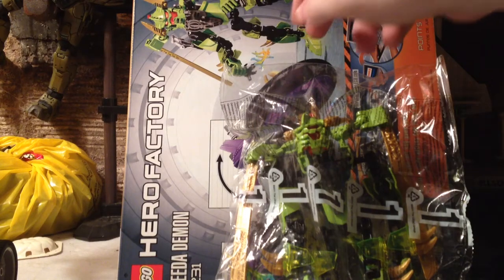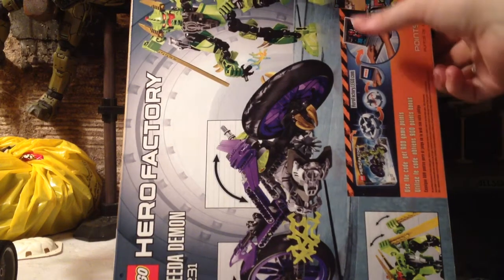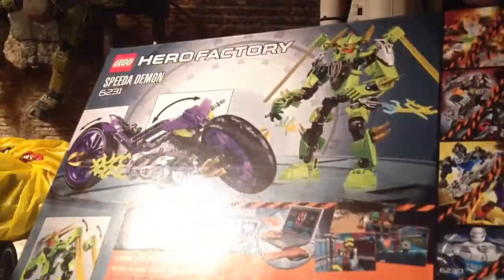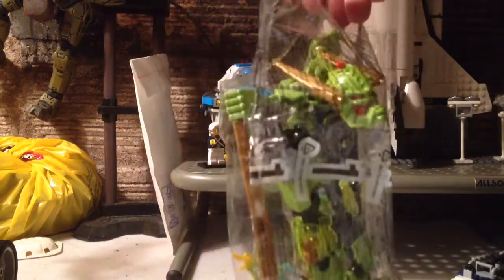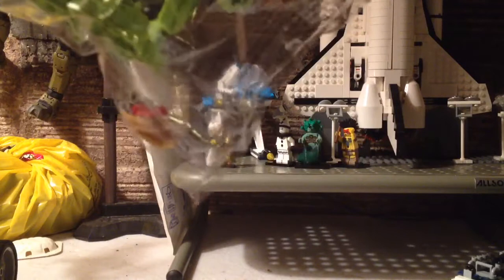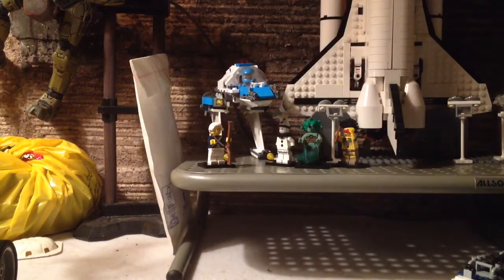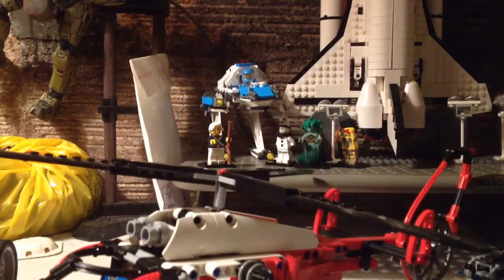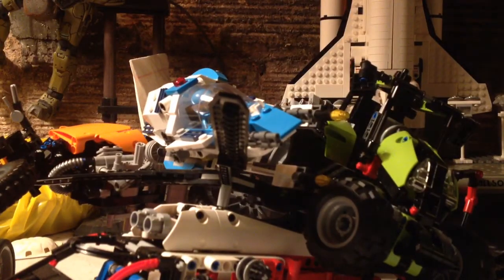LEGO 6231 Speed Demon - Built in-bag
Just a quick video to further illustrate and give detail to the LEGO Hero Factory Speeda Demon 6231 that is built in the bag without opening the bag...